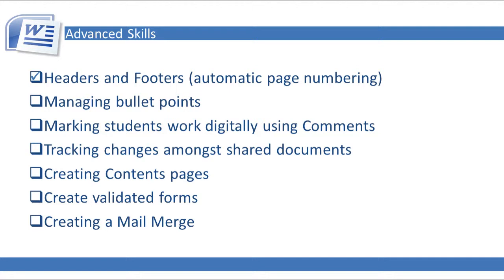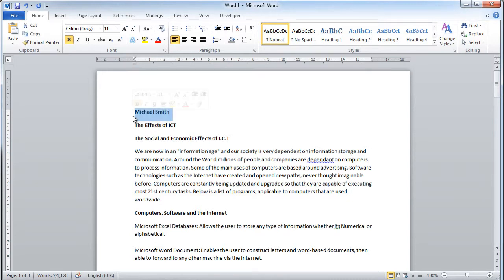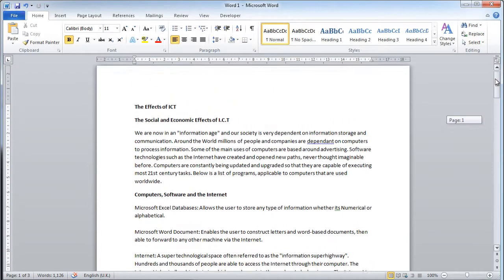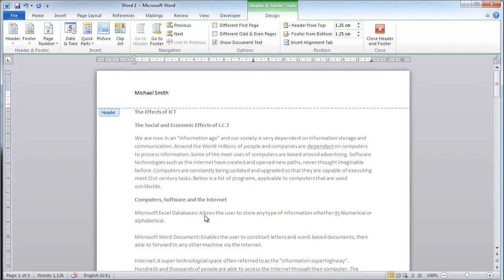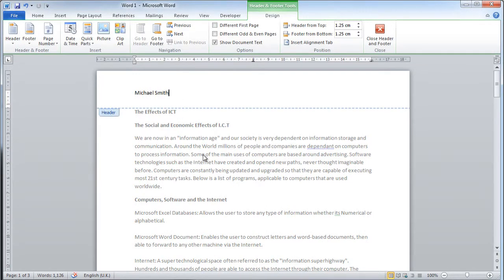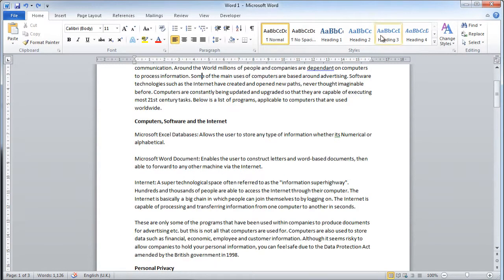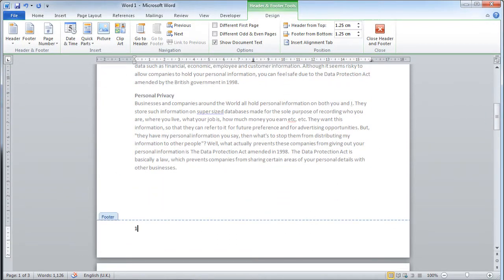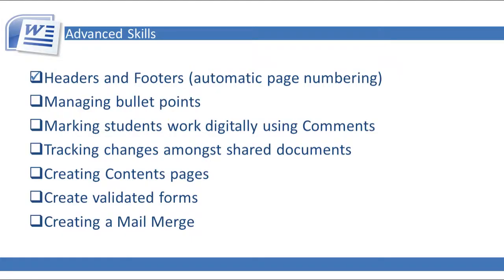Microsoft Word 2010 - Headers and Footers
How to use Microsoft Word and add Headers and Footers to your document